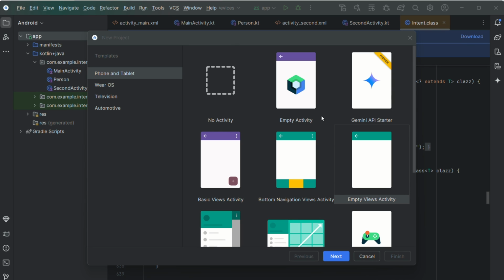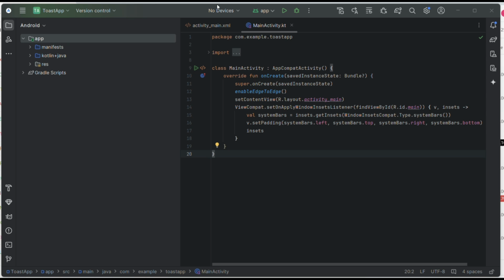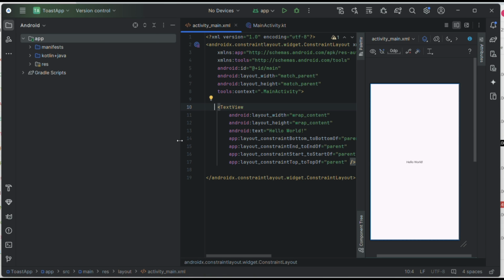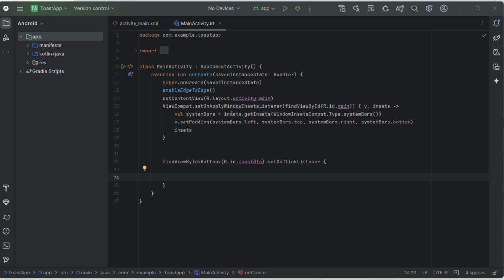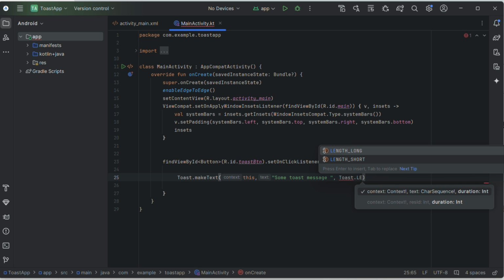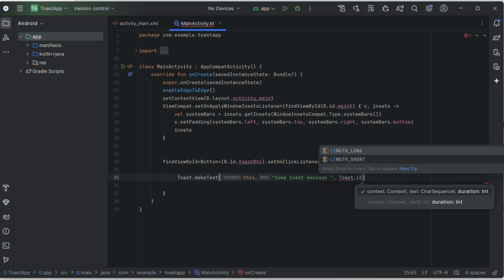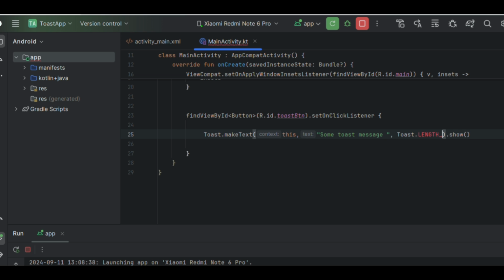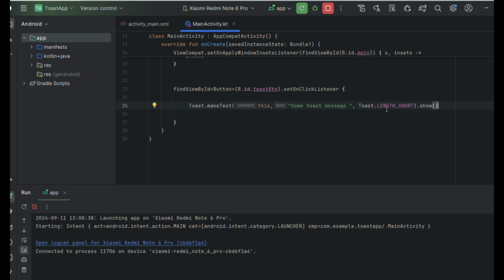How to Create Toast in Android Studio ? Implement Toast Message in Android App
How to Create Toast in Android Studio ,
Android Toast Message Tutorial,
Toast android studio ,
toast android ,
toast message example ,
How to create a toast message  ,
Toast in android ,
Toast example ,
What is toast in android ,
Android tutorial ,
Android development ,
Android tutorial for beginners